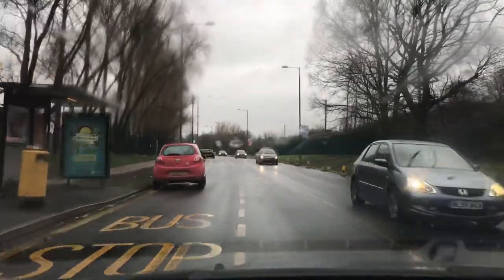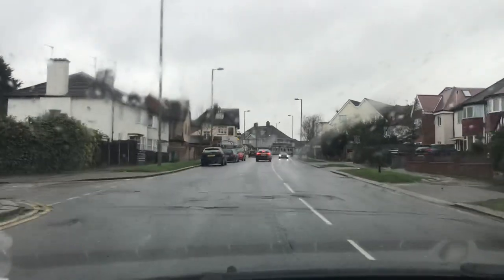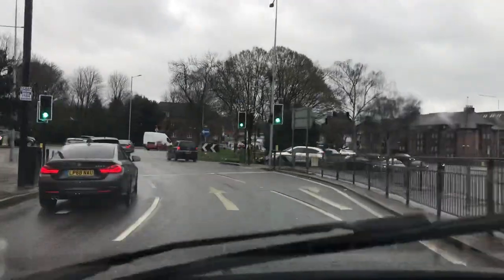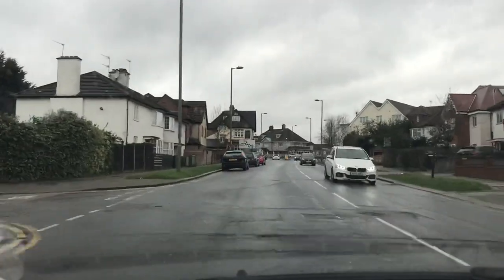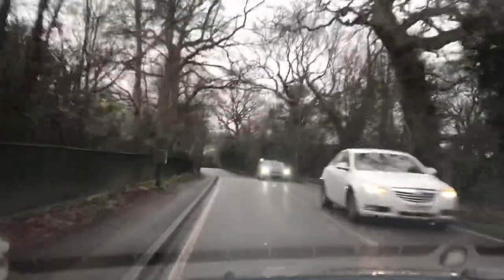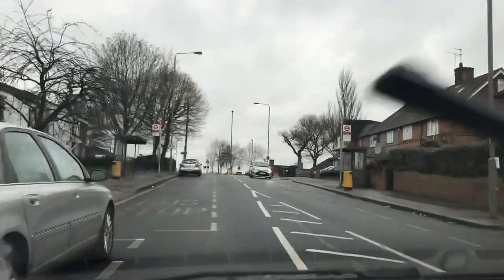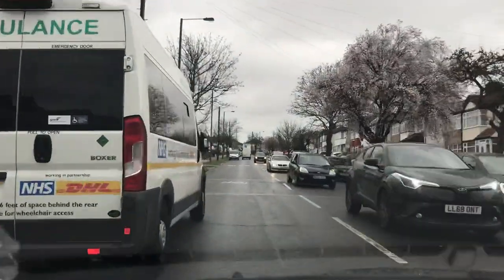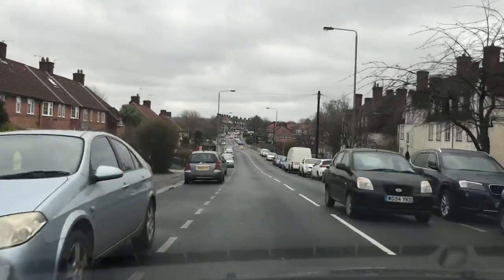Andy’s Lesson In Mill Hill & Hendon Test Area